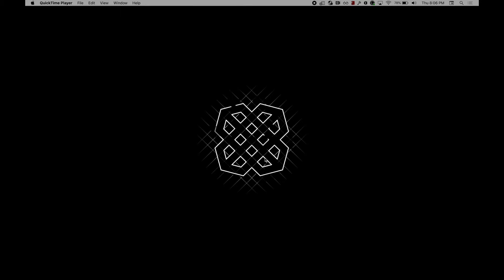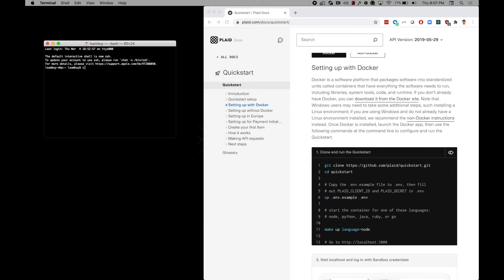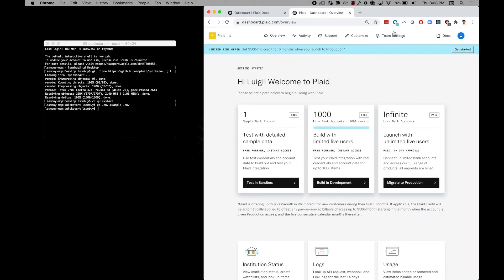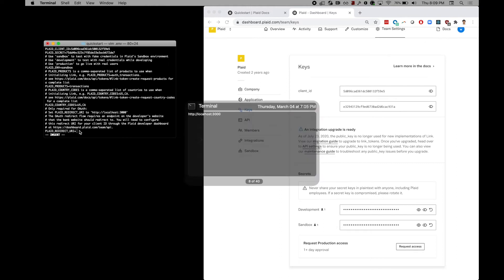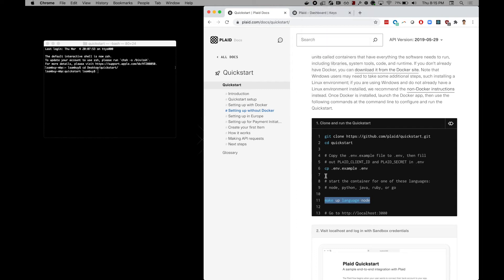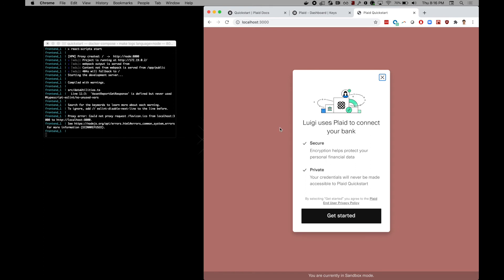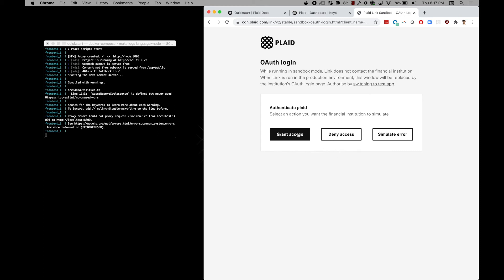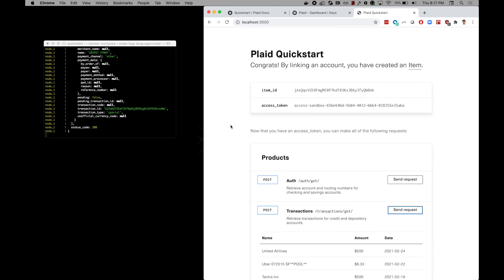How to get started with OAuth and Plaid on the web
One of our superstar Solutions Engineers at Plaid, Luigi Sambuy, demonstrates how to get started with OAuth in the Sandbox environment.

The demo covers the web use case, uses node, and one of our containerized quickstarts. No coding is required.